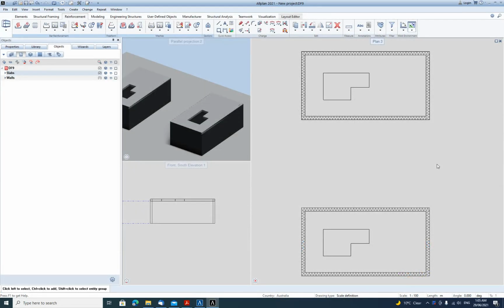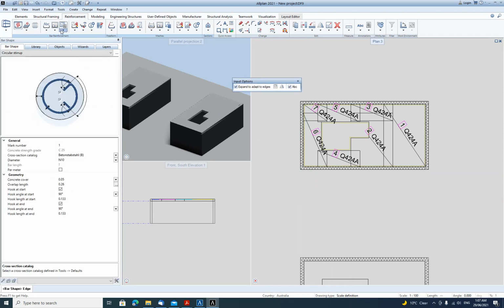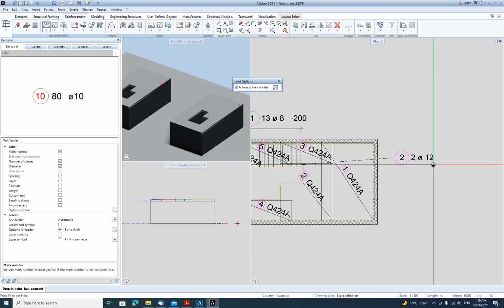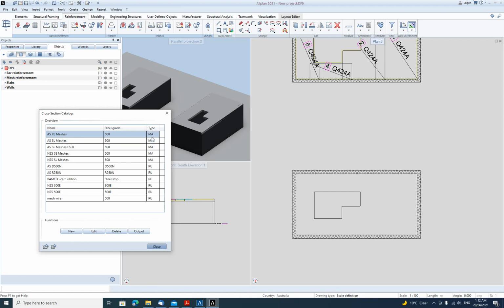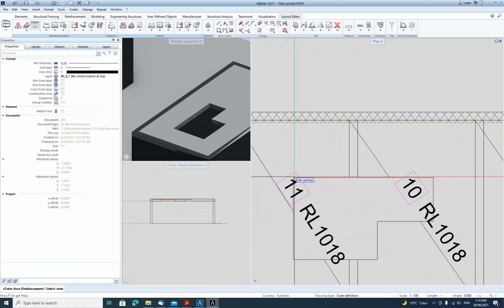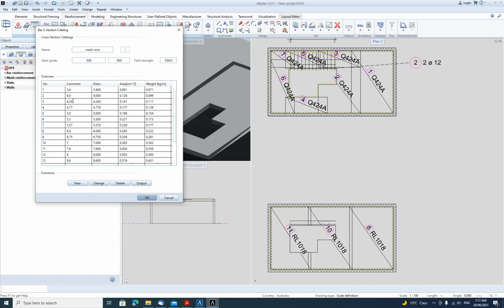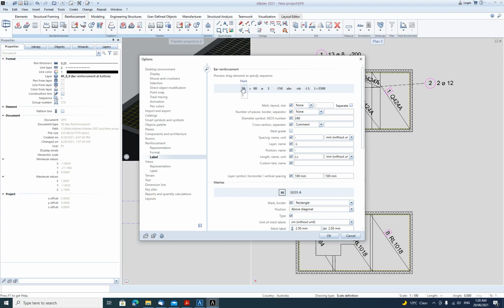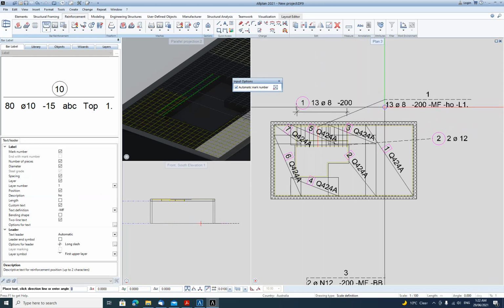Allplan Reinforcement mesh, changing standards & labels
Presenter Mark Or
Mark is an Allplan Expert at Rossi Concepts - Authorized Allplan Partner for ANZ